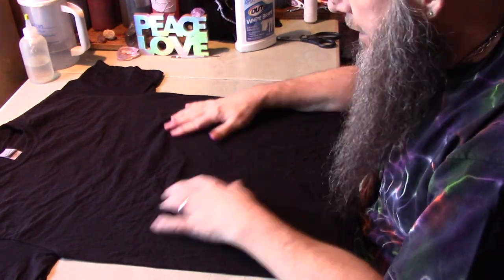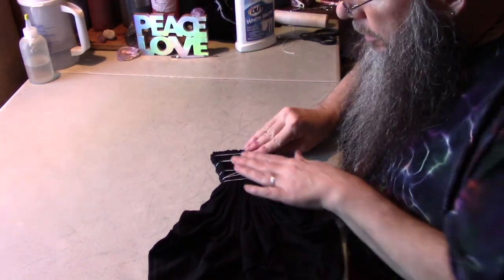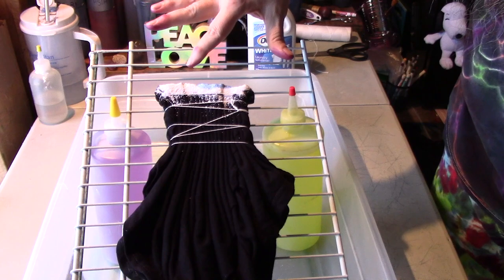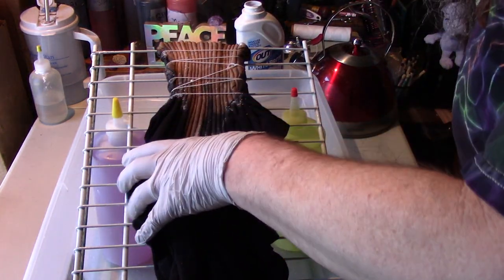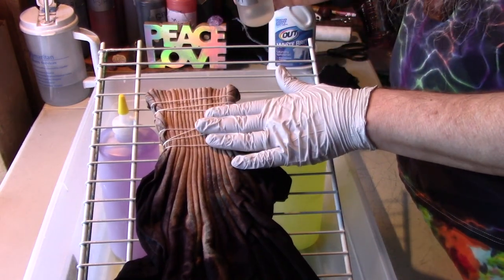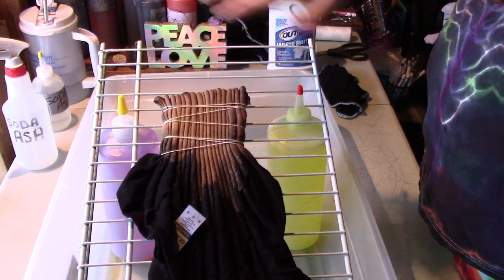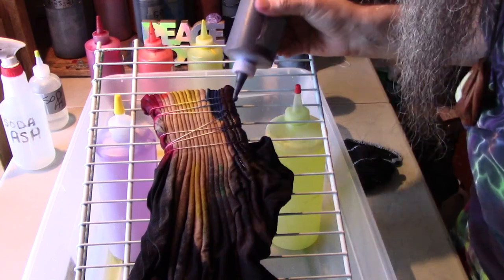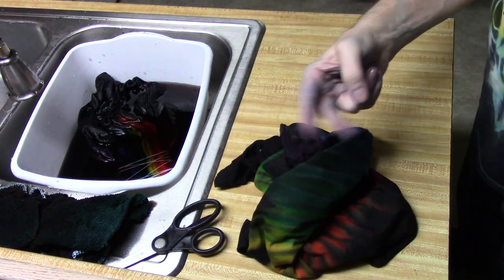Black Flame Rainbow ~ Tie-Dye just one Tee with OWB and then Liquid Dyed on incline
Hey all you Rainbow Warriors... so I did the huge Black Flame Rainbow Project and decided to make a video of me doing just one tee in this design so here it is.  I had planned to show two tees, but then it turned into a really long video... so I have another video coming soon where I tried a couple variations of just one tee.

Out White Brite ~ if you use this link, I receive credit ✌🏻
Use this link and I get credit : 4 oz Bottles with Metal tips